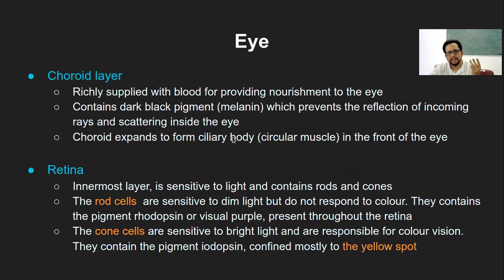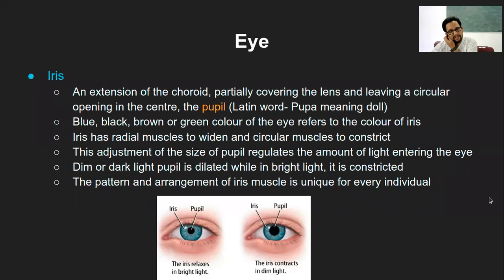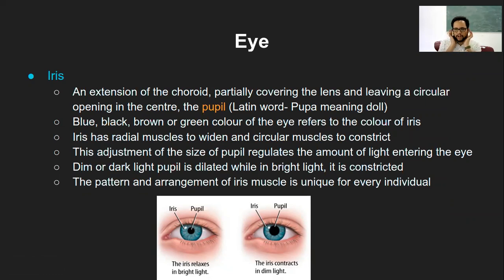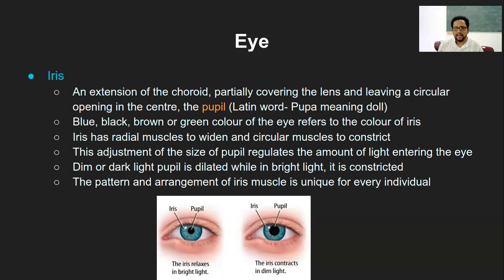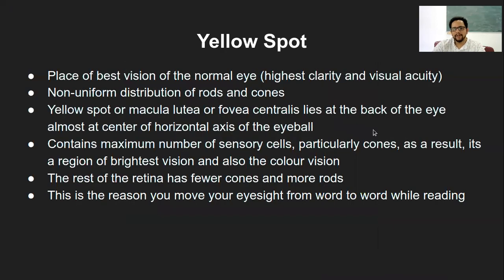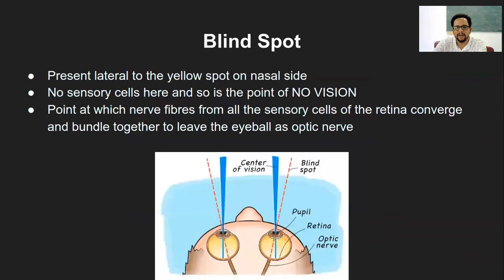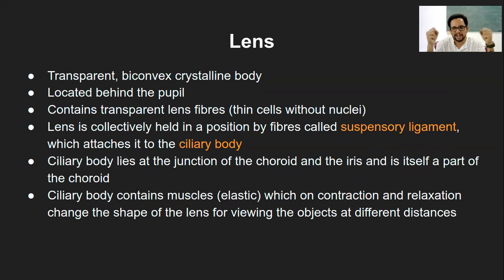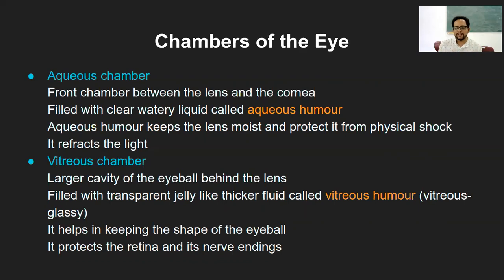Sense Organs-2.1 - Eye Structure- ICSE Class 10 Biology- Sachin P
Retina
Iris
Yellow spot and blind spot
Lens
Chambers of the eye: Aqueous chamber and vitreous chamber